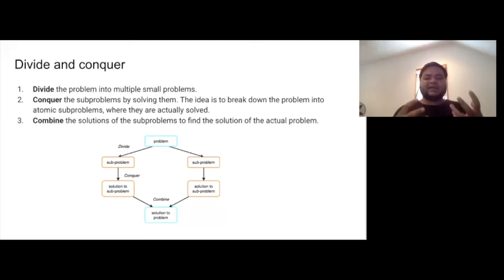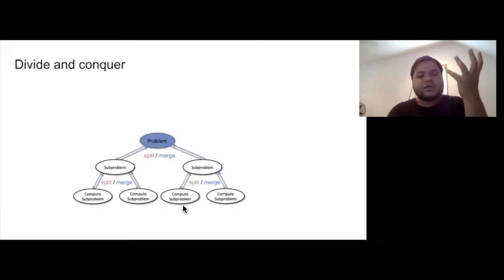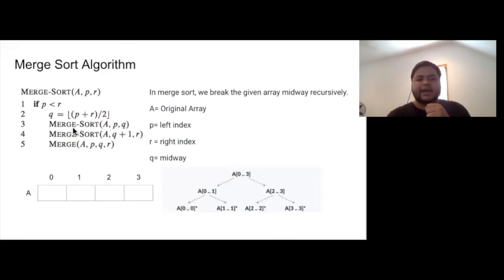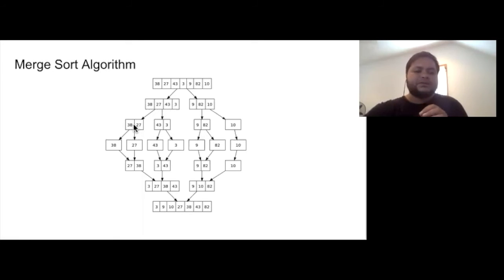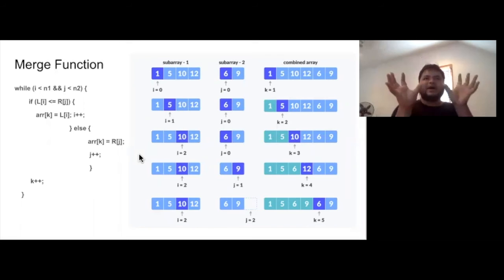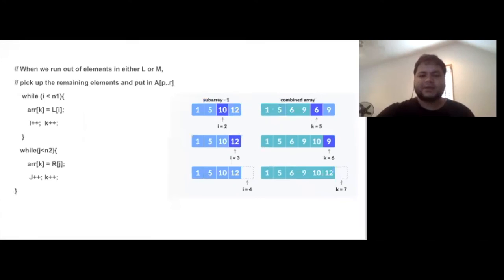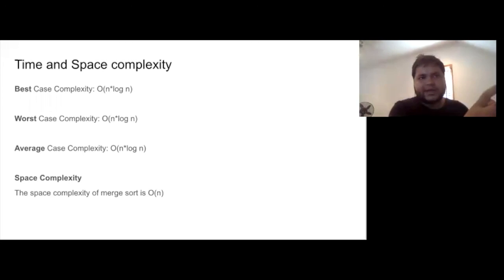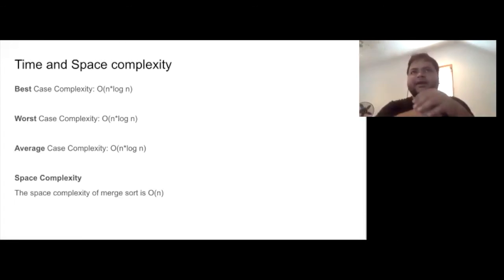Understanding Merge Sort- Divide and Conquer